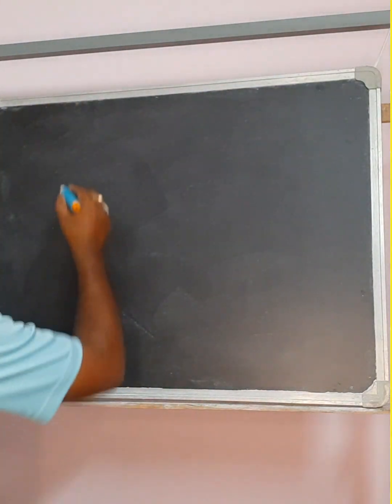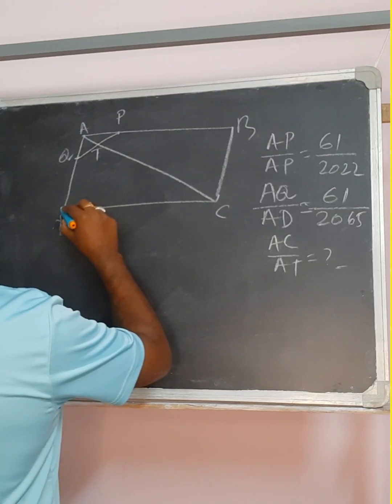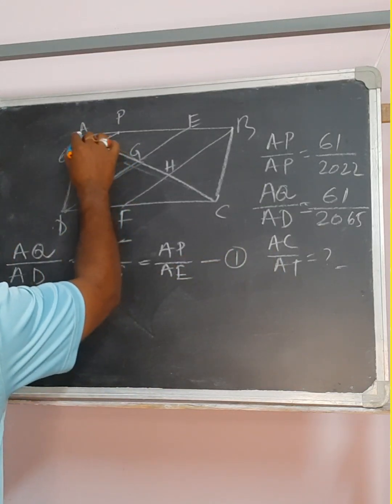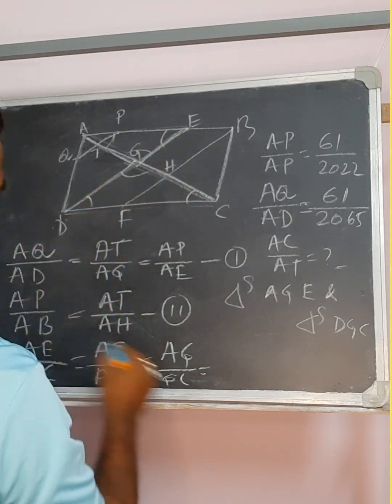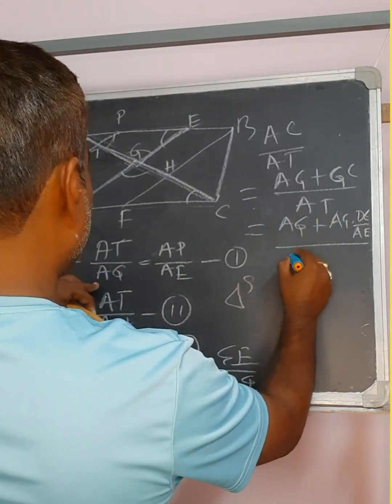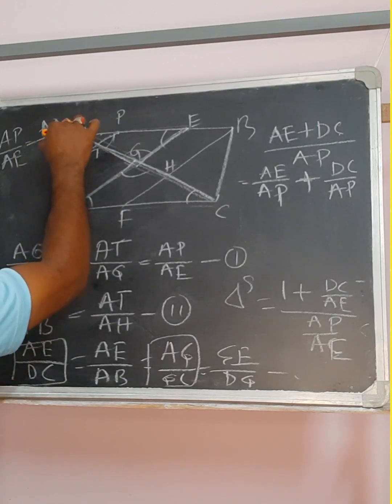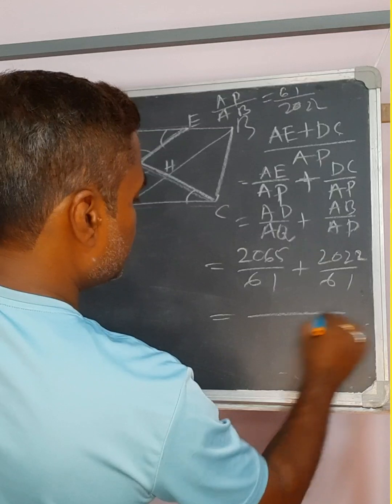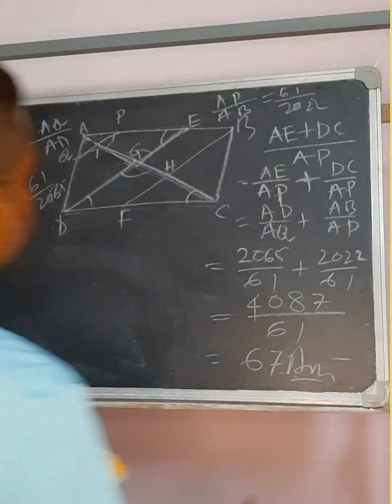CONCEPTUAL STUDY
sum and solution.